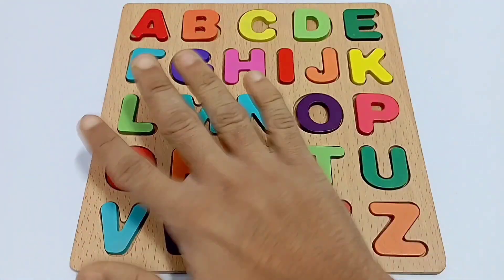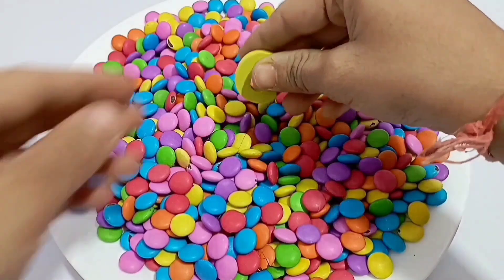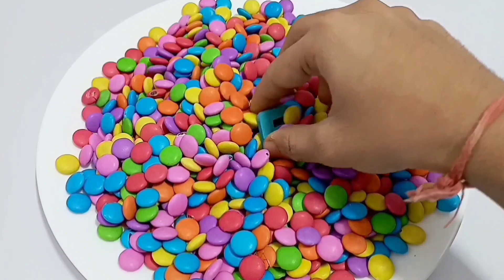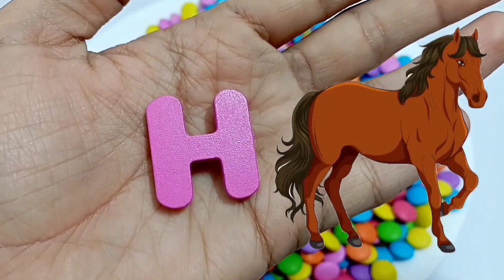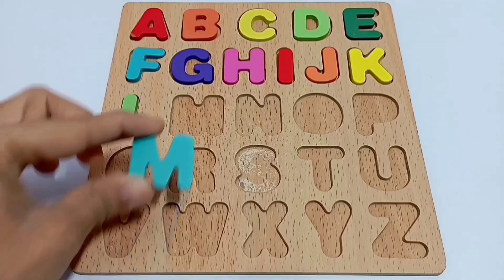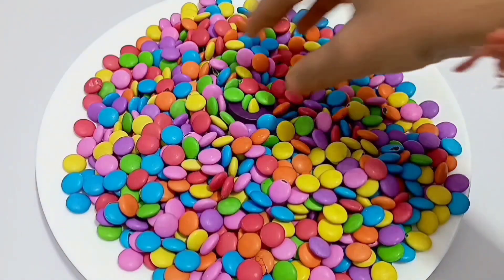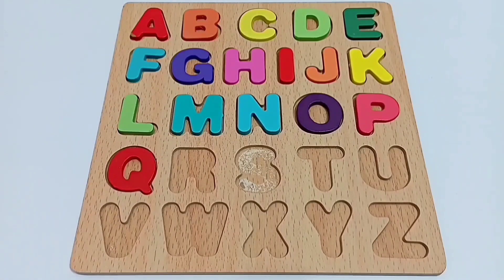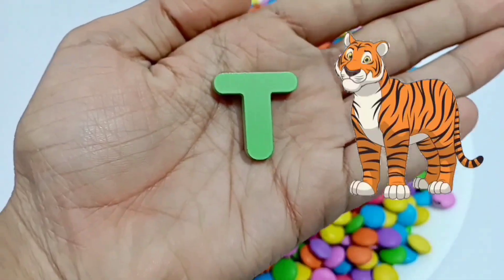Best Learn ABC Puzzle | Preschool Toddler Learning Toys Videos